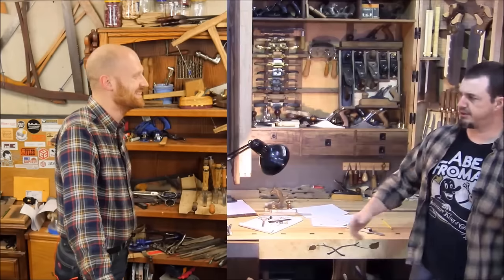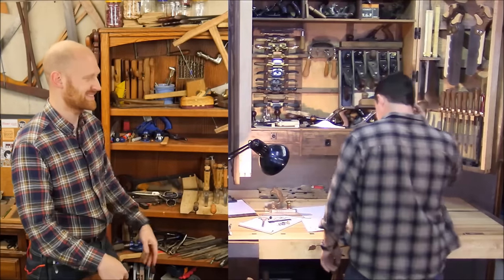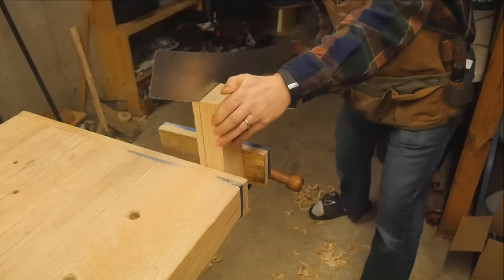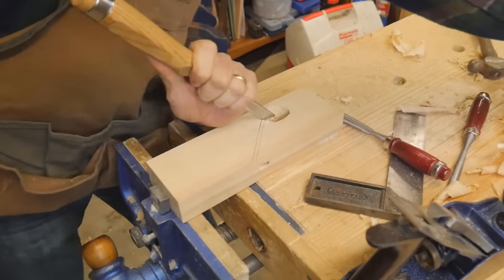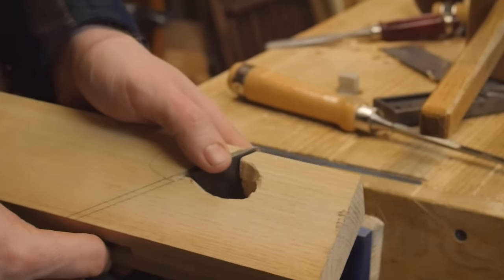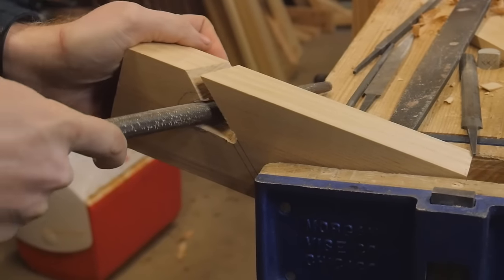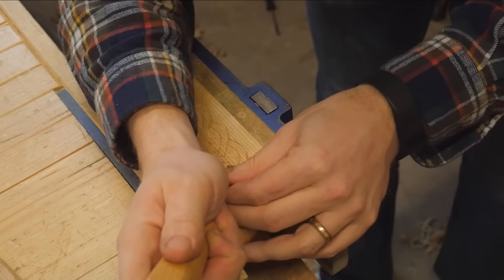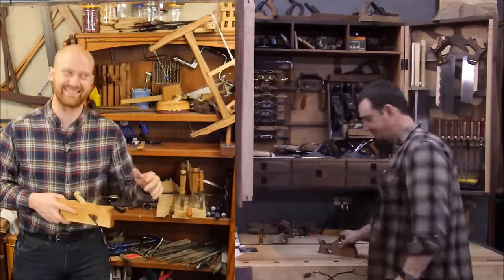How To Make a Shoulder Plane With Skewed Iron A Collaboration with BearKat Wood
I have been wanting to make one of these for a wile then Brian with BearKat  Wood flipped the challenge back on Me what happens next was a lot of fun!

The Body and wedge were made from ash. and the Iron was a hand forged iron that came out of a plane body that would no longer function.

This was a collaboration with BearKat Wood and if you want to see the plane he built go check it out here.

This Shoulder plane was made from a hand forged iron I picked up a bit ago. it was made at least 150 years ago. the body had been beaten up and it needed a new life